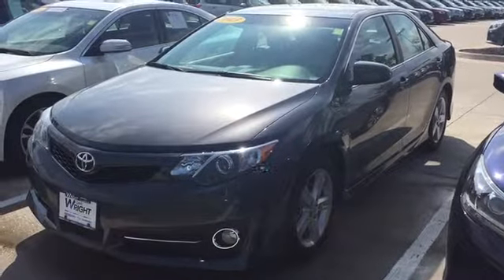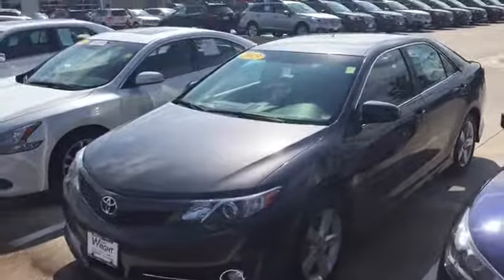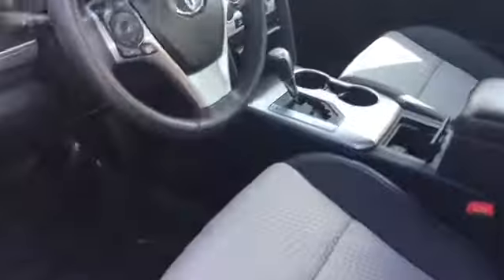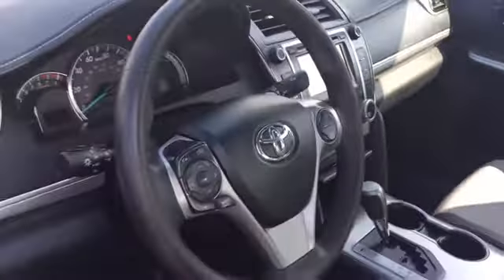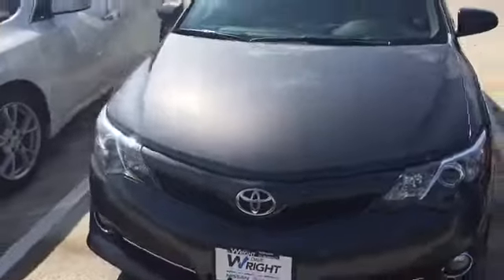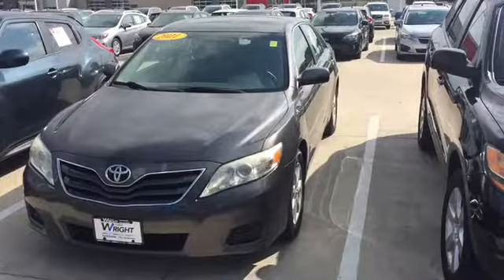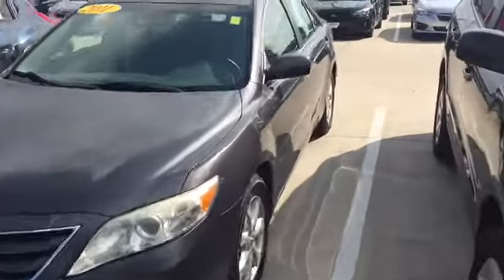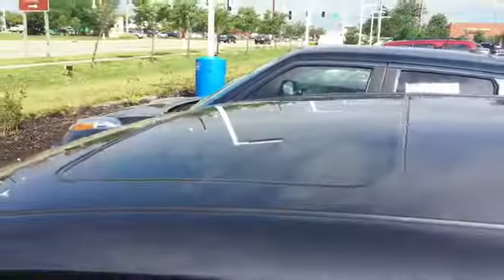Click here to watch your video